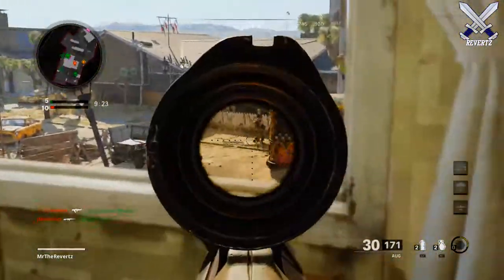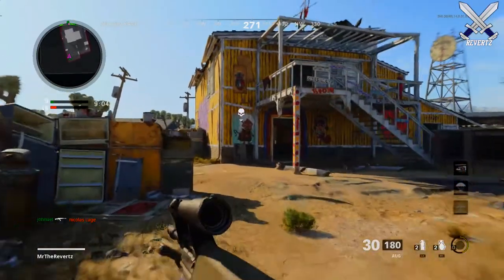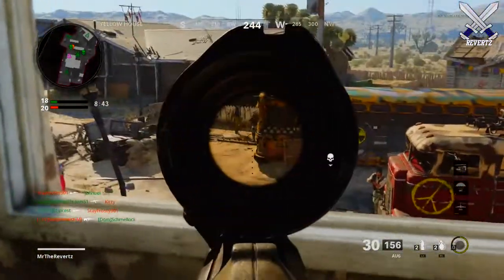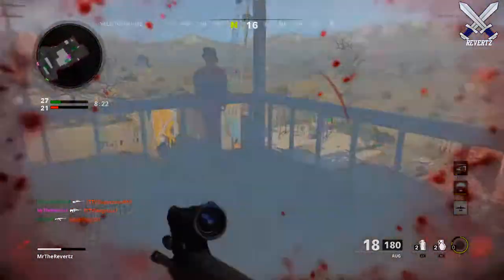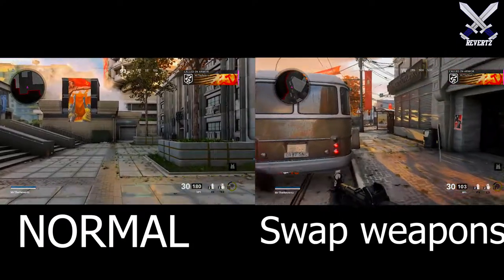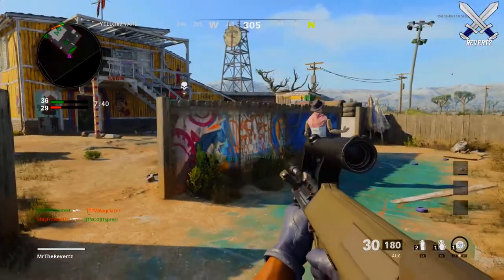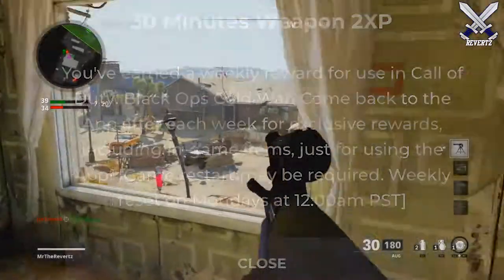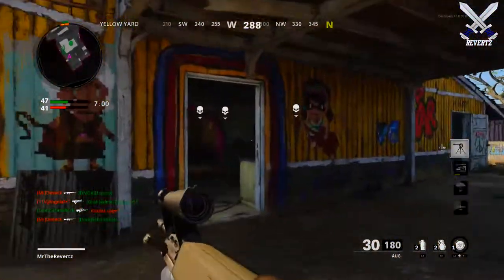Black Ops Cold War: FAST Armor Equip, Monday Free Rewards , & More! 5 Tips/Info You NEED To Know#2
Here is episode 2 of our 5 tips/info series for black ops cold war! Hopefully you learn something new.